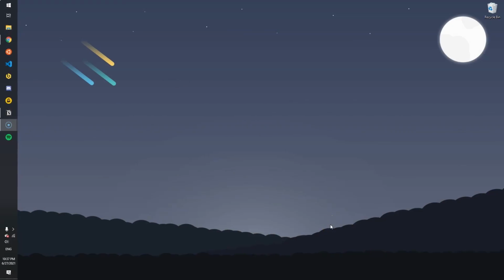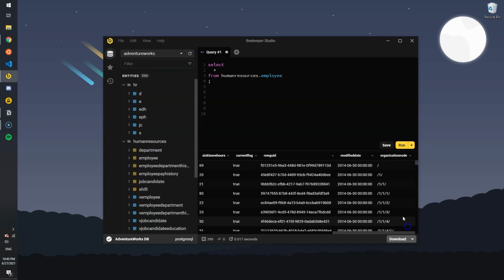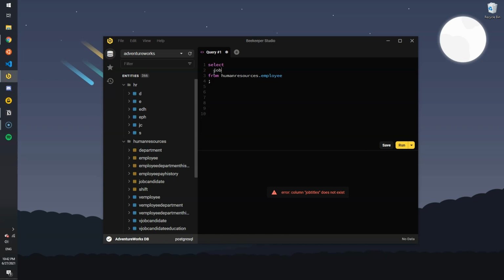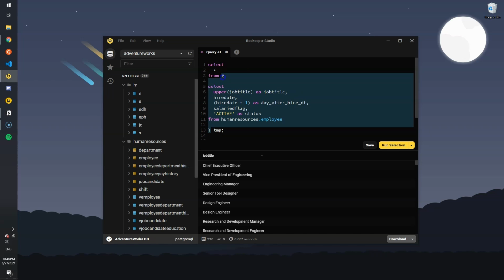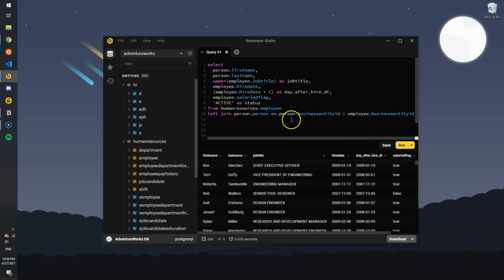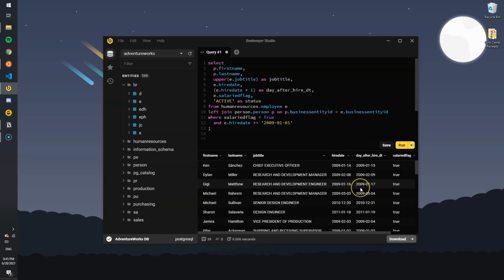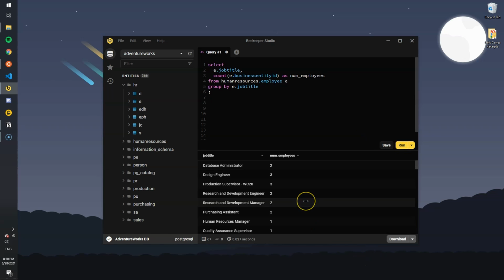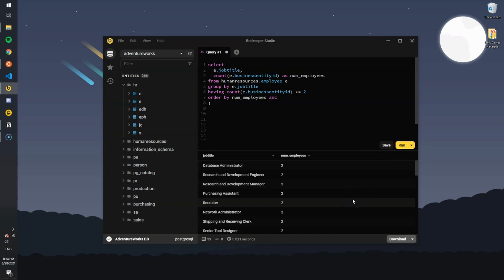SQL Query Clauses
This video covers the fundamental clauses that you will find a a typical SQL query.